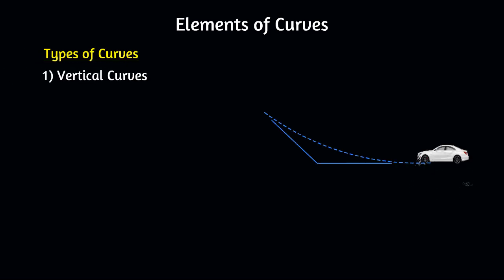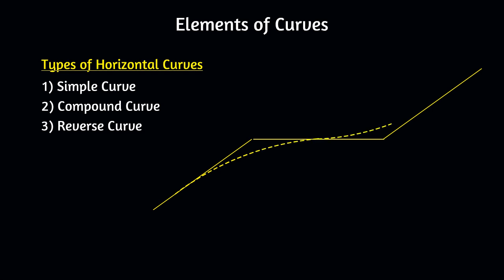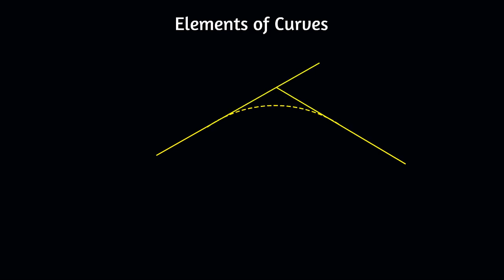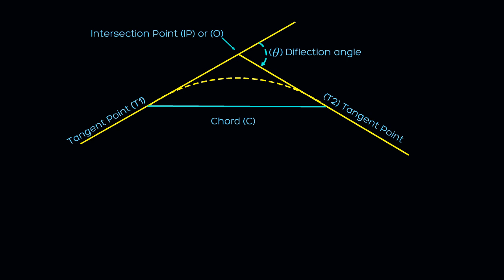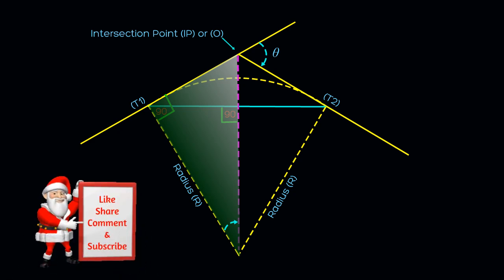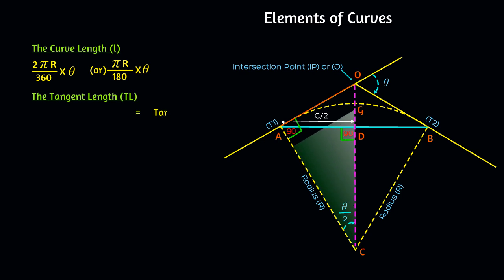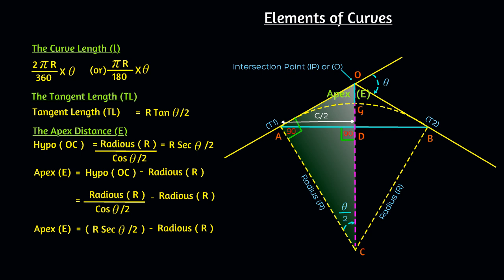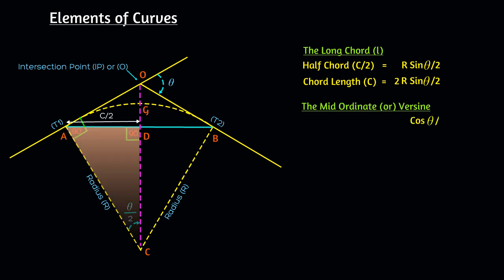Road Curves Decoded | What They Don't Teach in School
Ever struggled to understand road curve design? Many students and engineers find circular curves confusing, but they’re essential in highway engineering. In this video, we break it down in the simplest way possible! Curves play a crucial role in highway and road engineering, ensuring smooth vehicle movement. Want to master highway simple curves in just 10 minutes? We’ll explain everything—fast and easy!

5 Secrets to Design Road Curves | Highway Engineers Don't Want You to Know

✅ Easy-to-understand explanations with practical examples
✅ Useful for engineers, surveyors, and students preparing for TNPSC, UPSC, IES, GATE exams
✅ Covers essential formulas & calculations for real-world applications
Watch now and master Circular Curve Design in Road Engineering! 🚀

Secrets of Road Curves Design - Highway Engineers Don't Want You to Know
The Highway Engineer's Secret to Designing Addictive Road Curves.
Highway Engineers Don't Want You to Know These 5 Road Curve Design Secrets

We explore in this Video the Elements of Circular Curves, specifically the Simple Circular Curve, including:
Elements (Components) of a Circular Curve
Deflection Angle – What it is & how to calculate
Tangent Length – Finding the tangent in a curve
Chord Length – Understanding long chord in curves
Apex Distance – How to determine the external distance
Mid-ordinate (Versine) – Calculation & significance

Curve Design & Setting Out Methods
Important formula derivations for road curve design
Rankine’s Tangential (Deflection Angle) Method
Setting out curves using instrumental methods
Quick Navigation

This video is divided into multiple chapters for your convenience. Click on the links below to jump to your preferred section:
Chapters:
0:00 Video Chapters
1:10 Types of Curves
3:38 Elements of Curves
5:20 Derivation of formulas

Road Design
Highway Engineering
Road Construction
Surveying for Roads
Civil Engineering Tutorials online
Transportation Engineering
Infrastructure Development
Road Safety Standards
Land Surveying
Surveying Problems and Solutions
Setting Out Roads
Road Planning and Design
Urban and Rural Road Development
Expressways and Highways

Types of Curves in Roads
Elements of Curves
Engineering Mathematics
Road Design
Road Curves
Highway Design
Circular Curve
Spiral Curve
Vertical Curve
Horizontal Curve
Parabolic Curve
Curve Components
Tangent Length
Chord Length
Apex Distance
Mid-ordinate (Versine)
Deflection Angle
Arc Length
Curve Length
Curve Design Methods
Tangential (Deflection Angle) Method
Rankine’s Method
Long Chord Method
Instrumental Methods for Setting Out Curves
Geometric Design of Highways and Streets
Design Limitations on Roads
Setting Out of Curves
Road Gradient and Slope Design
Sight Stopping Distance
Super Elevation Design

AASHTO – American Association of State Highway and Transportation Officials
IRC – Indian Roads Congress
FHWA – Federal Highway Administration (USA)
RTA – Road Transport Authority (UAE, Australia)
MTO – Ministry of Transportation (Canada)
DOT – Department of Transportation (UK, USA, Australia)
NHAI – National Highways Authority of India
AASHO – American Association of State Highway Officials

🇮🇳 India
Indian Road Design Standards
National Highway Development (NHAI)
TNPSC Civil Engineering Exam
UPSC Civil Services – Road Engineering
GATE Civil Engineering – Transportation
IS Codes for Road Design

🇺🇸 USA
FHWA Highway Design
AASHTO Geometric Road Design
DOT Road Engineering Guidelines

🇬🇧 UK
UK Road Construction Regulations
Transport Planning in the UK

🇦🇺 Australia
Road Design Standards in Australia
RTA Highway Guidelines

🇨🇦 Canada
MTO Road Design Requirements

Ultimate Guide for Road Construction (step by step)
Types of Road Construction
Types of Road Rehabilitation
Types of Road Repairing
Types of Road Maintenance

Road Surveying in Civil Engineering
Coordinates System in Civil Engineering

Road Design Explained
Civil Engineering Study Guide
Engineering Tutorials for Beginners
Easy Road Design Concepts
Road Engineering for Competitive Exams
Learn Highway Design Online
Step-by-Step Curve Setting Guide
Road Surveying & Leveling